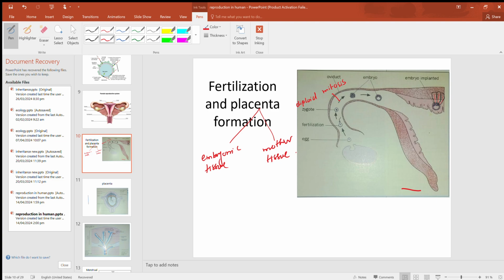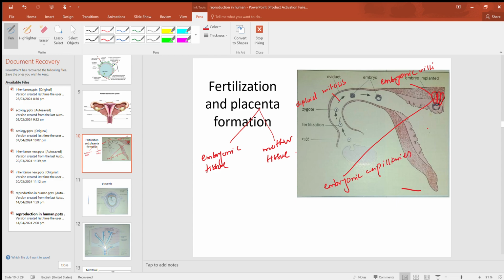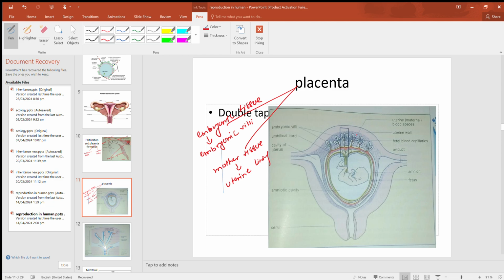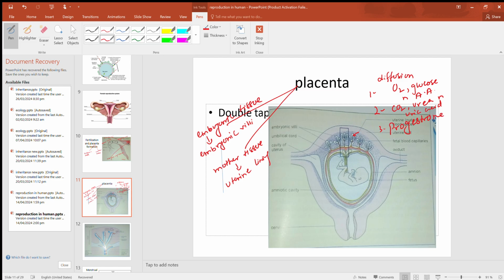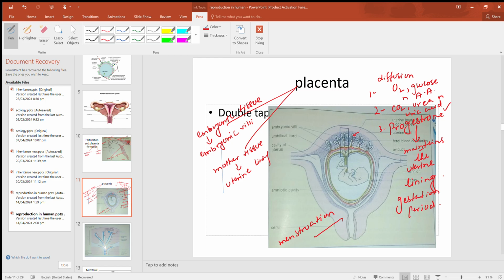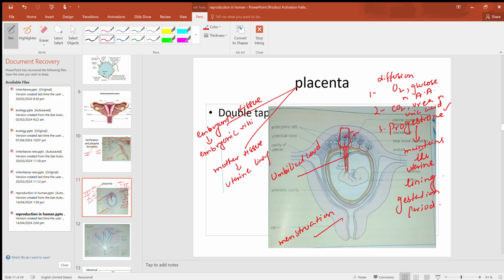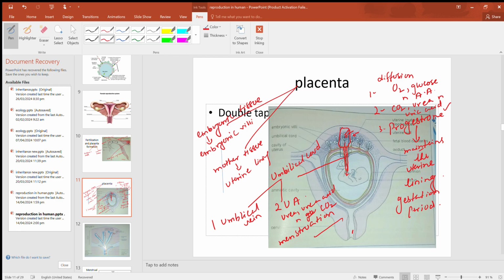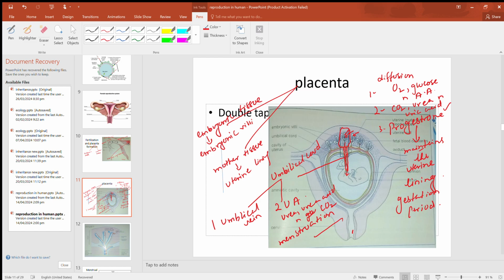placenta n its role